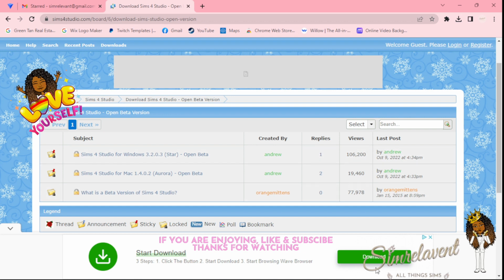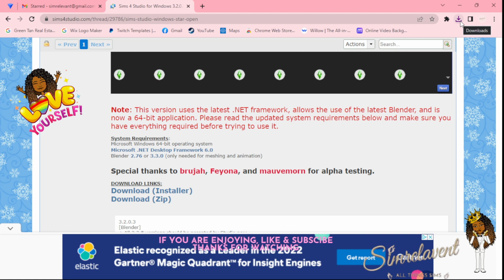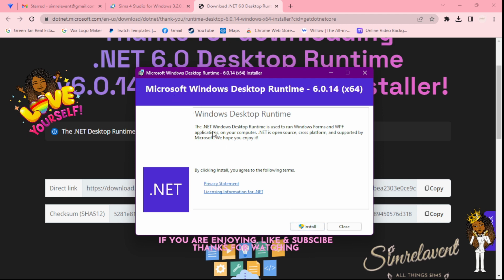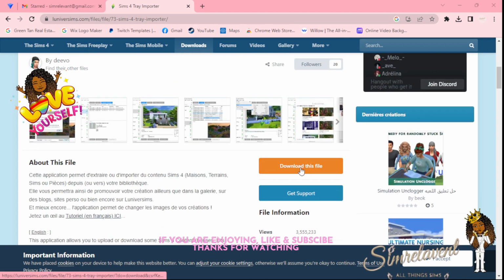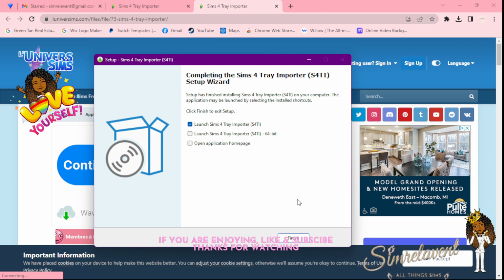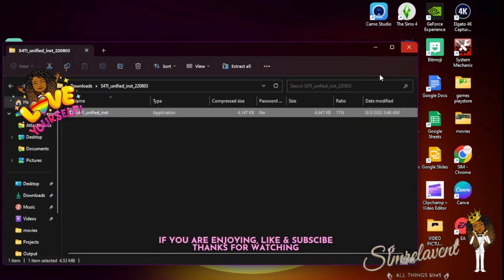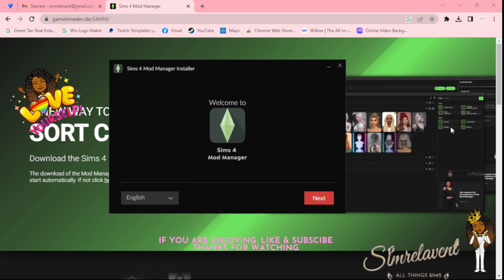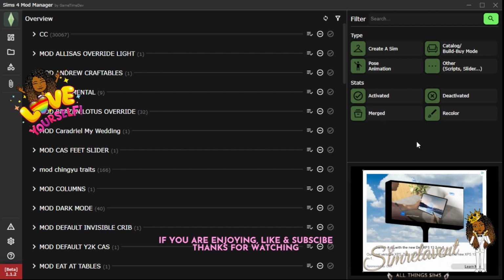DOWNLOAD/INSTALL MODS & CUSTOM CONTENT 2023 A COMPLETE STEP-BY-STEP GUIDED TUTORIAL SIMS 4 PT. 1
Hey hey, & sul sul! I'm here with a guide to walk you through step-by-step of how to install mods & custom content, also known as "CC" into your Sims 4 game for PC! I will be guiding you step-by-step (pause anytime!) Showing you how to install mods and CC safely and correctly in your  The Sims 4 game. This Sims 4 step-by-step guided tutorial helps with game mods, script mods, and Create - A - Sim, also known as "CAS" as well.
Any questions?? LEAVE THEM BELOW IN COMMENTS TY.

**PLEASE CHOOSE CORRECT VERSION FOR YOUR PC MAC OR WINDOWS DBL CLICK TO DWN AND THEN GO TO DWN DBL CLICK AND START INSTALL.

#1.1 .NET 6.0 Desktop Runtime (v6.0.14) - Windows x64 Installer

-ALL MY CREATIONS ARE AVAILABLE FOR DOWNLOAD ON THE SIMS 4 GALLERY @SIMRELEVANT

-CC (CUSTOM CONTENT) DOWNLOADS & INSTALLATION

Cheats I usually use in my builds:
bb.moveobjects
bb.showhiddenobjects
bb.showliveeditobjects

Sims 4 is rated T for Teen. This Video is advised for viewers over the age of 13, please be aware this is not a Video made for children!